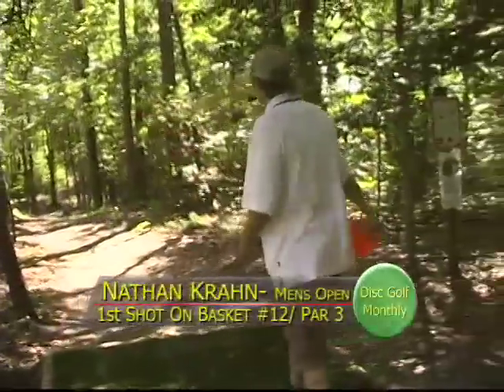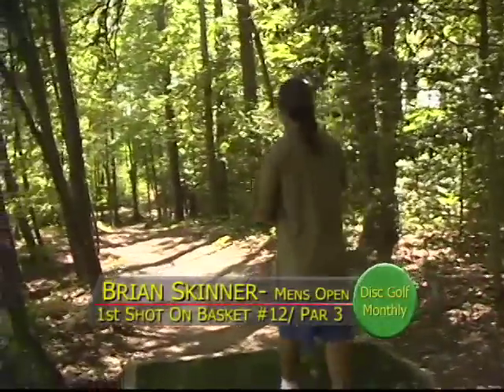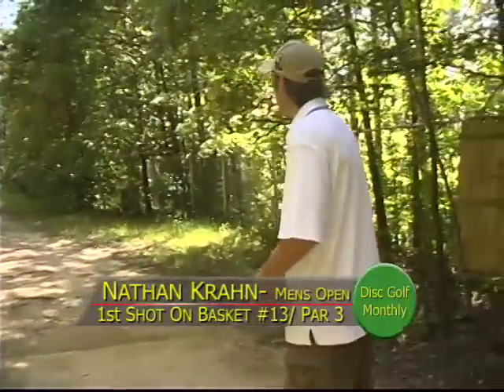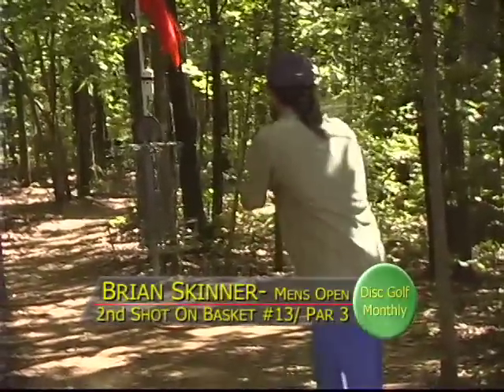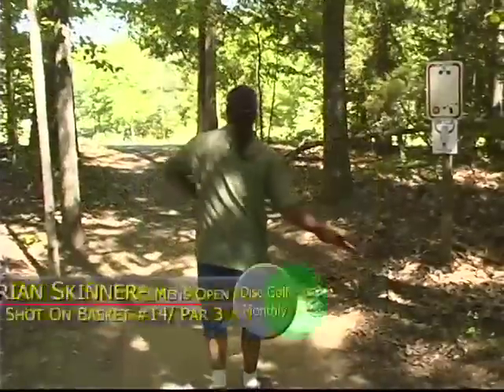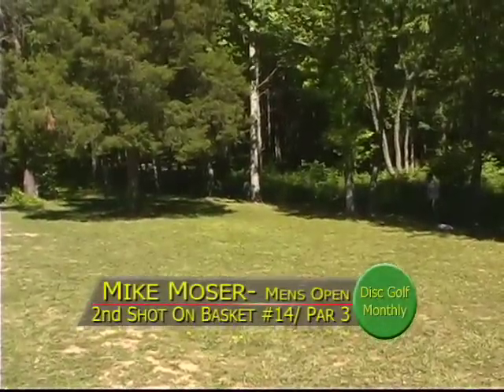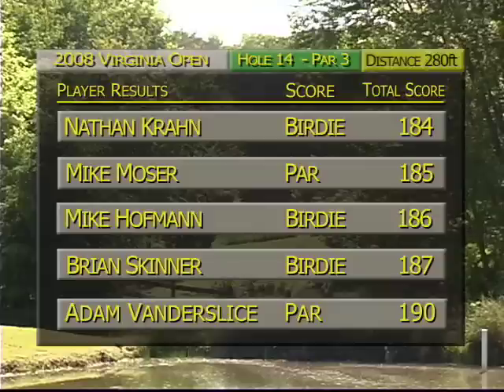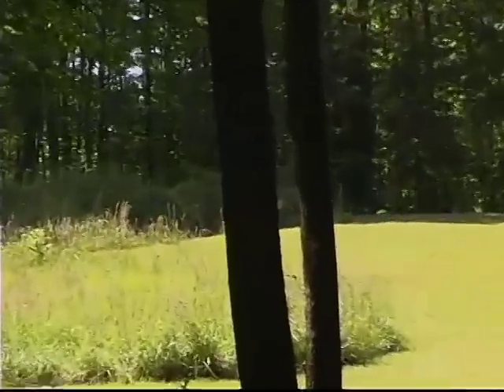DGM 52 Clip Three of Six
This is the Third Clip from Six from Disc Golf Monthly's coverage of the 2008 Virginia Open